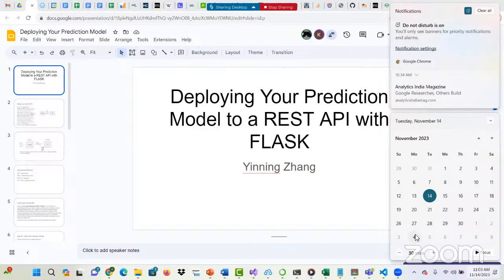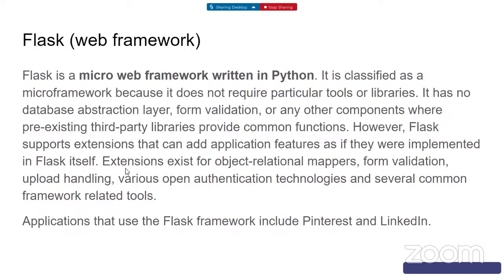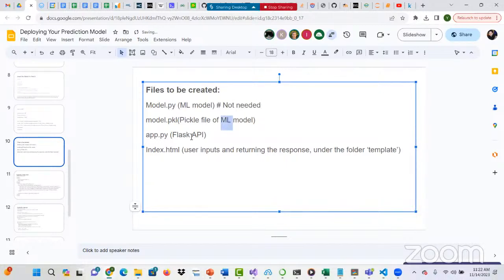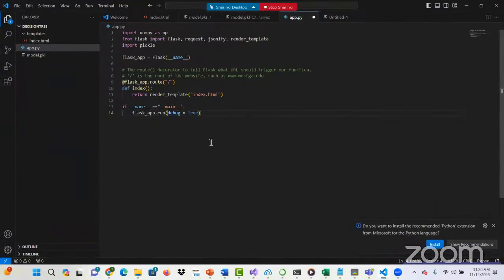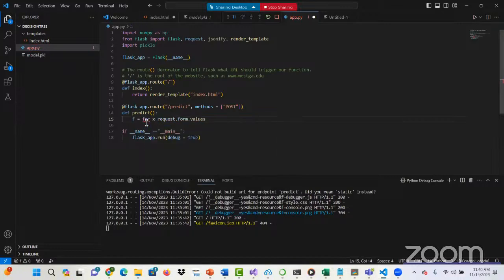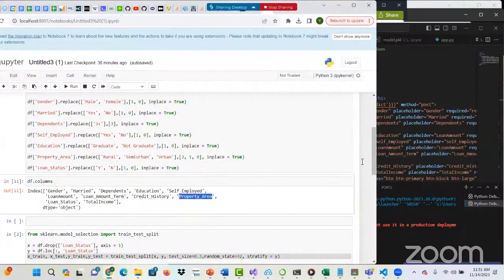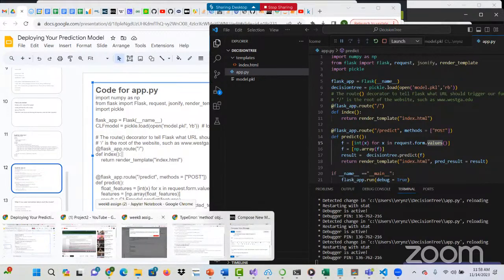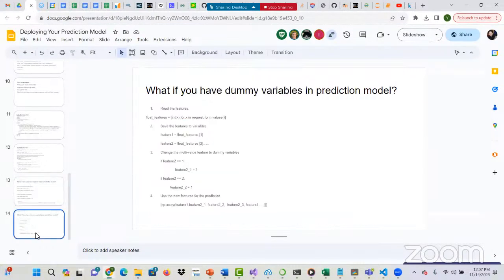Depolying a Machine Learning Model to a FLASK API